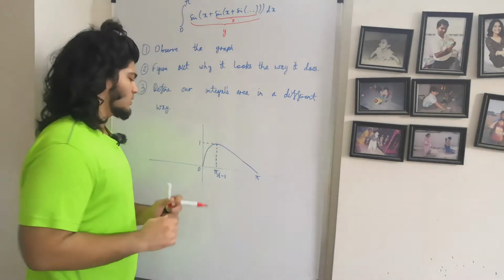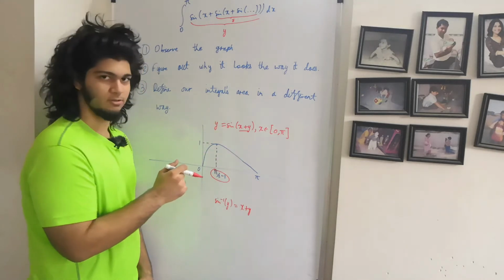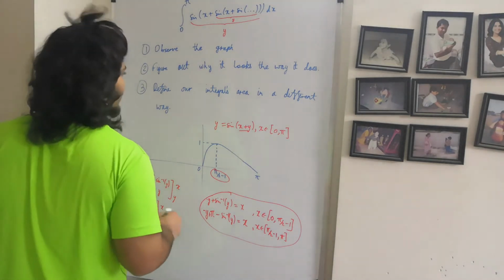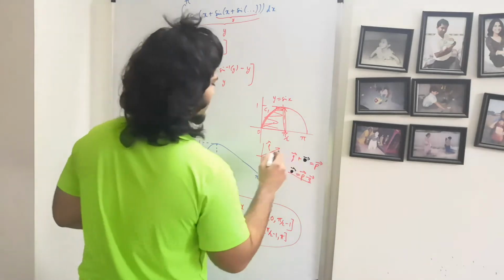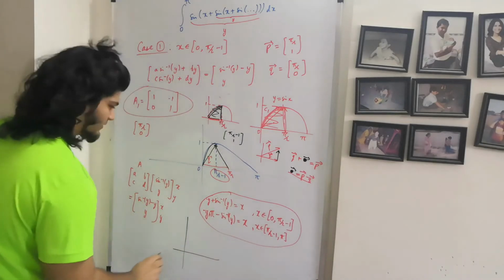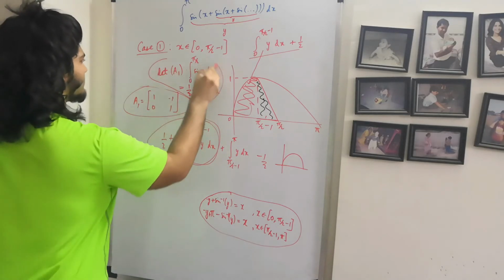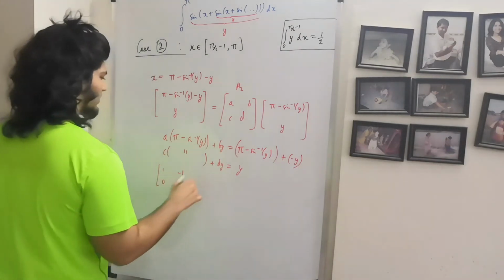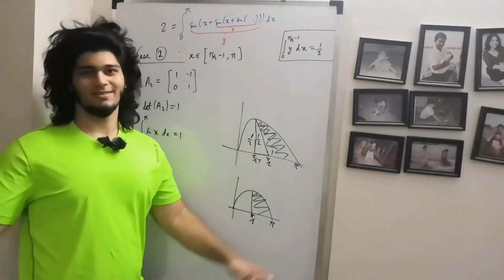INTEGRAL OF SIN(X+SIN(X+SIN(...))); THIRD WAY (Using geometry)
Elegancy level 💯